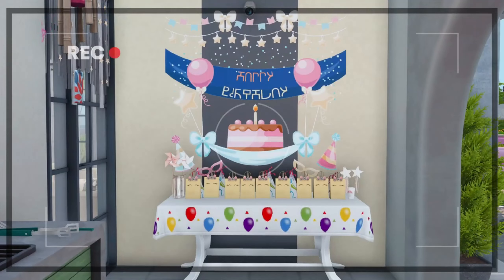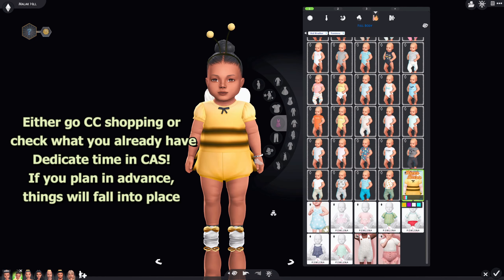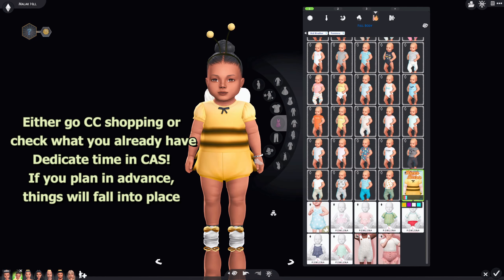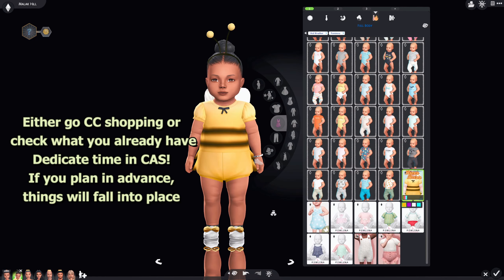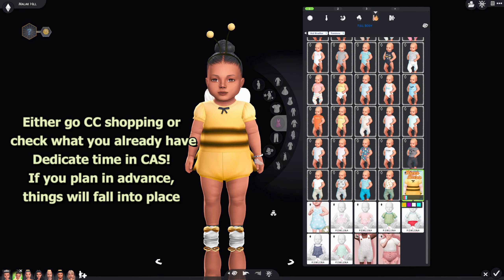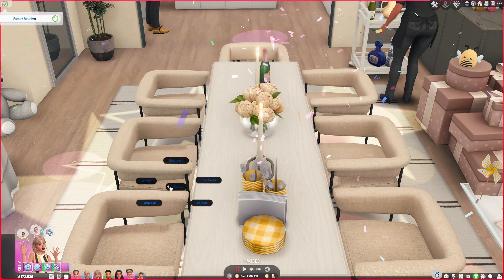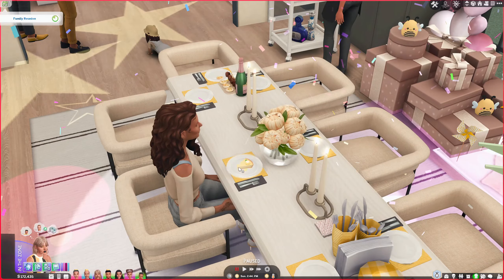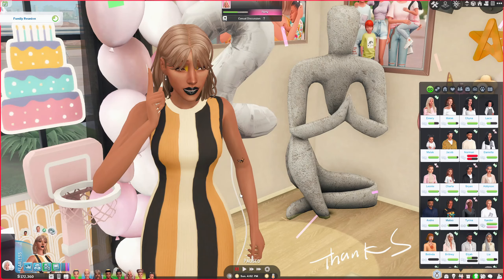How to create a fun party in the sims 4? 🎉 (gameplay tips & wcifs)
The Sims 4: ultimate party gameplay tips 🎉
How to make sims 4 gameplay fun? By creating lit parties for your sims! When you create a fun event, it creates fun or messy gameplay opportunities. Think of Real Housewives... something always happens at an event! In this video, I show you gameplay tips and wcifs on how I make parties fun for me.

Chapters
0:00 How the party looks like
0:34 CAS tips/ inspo
3:51 Gameplay tips/ wcifs

Ultimate Sims 4 Party Guide: tips & tricks to throw the best parties 🎉